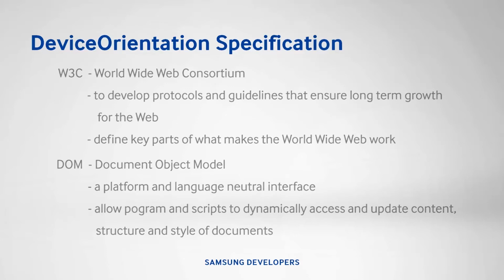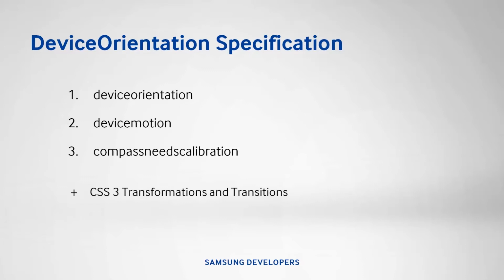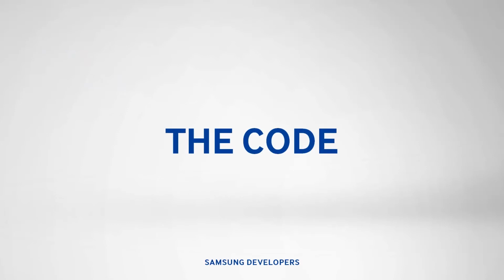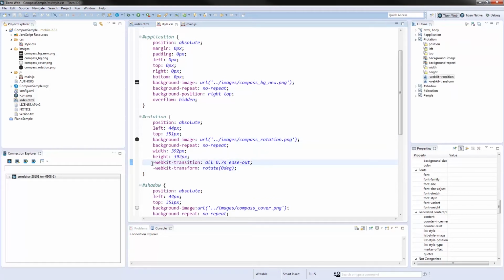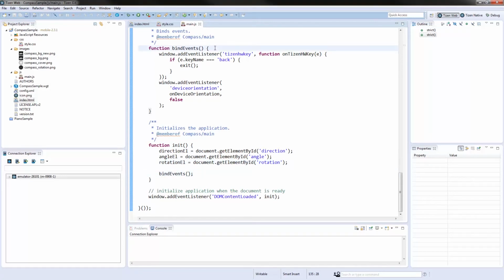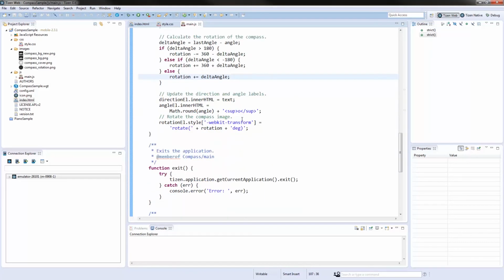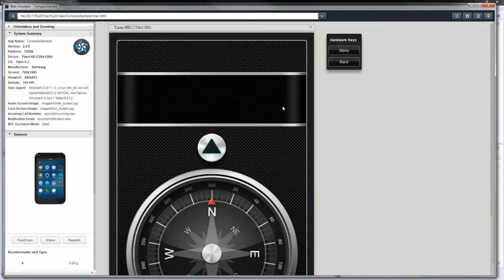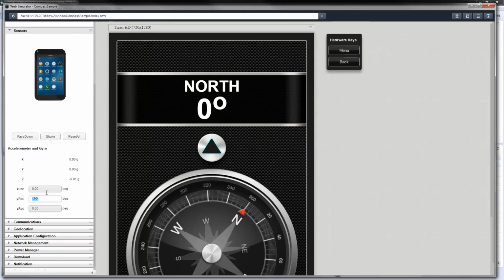[Tutorial] Tizen Compass Using DeviceOrientation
Build interactive apps that follow the phone’s orientation and more using the DeviceOrientation Specification in your Tizen app.

Join us as we demonstrate this in the code and in a sample app inside the Tizen Web Simulator.

To get the latest tools for Tizen development, head over and start building great apps.